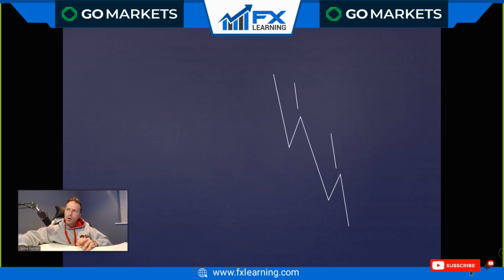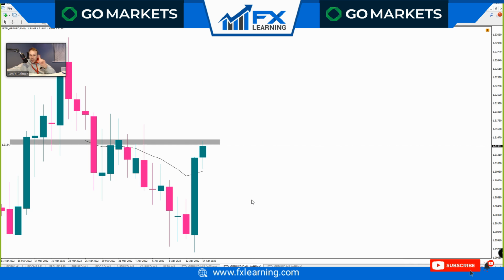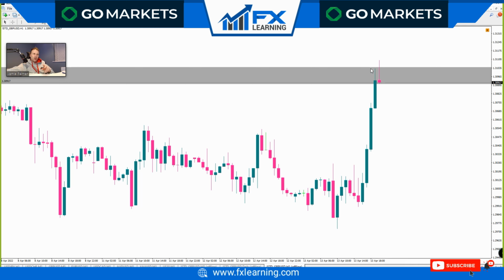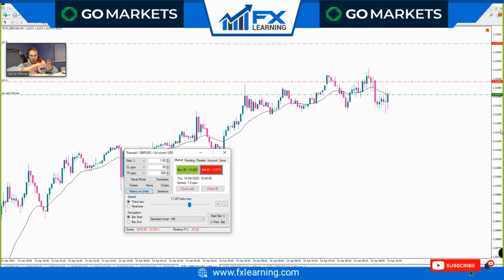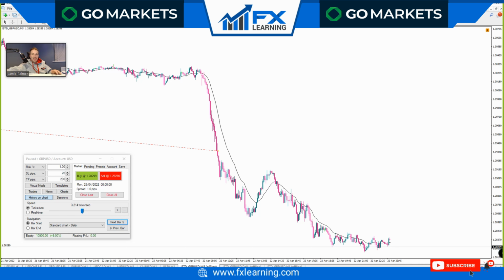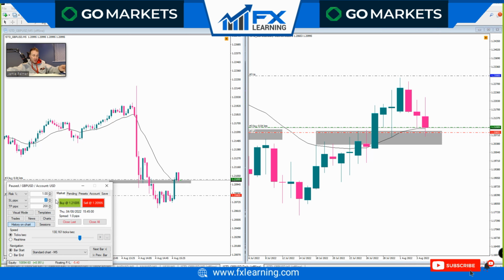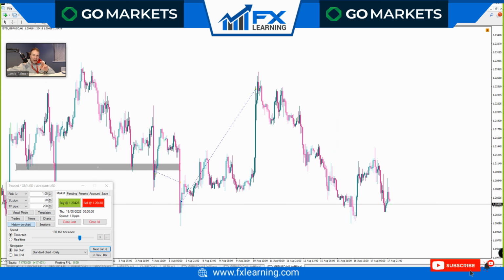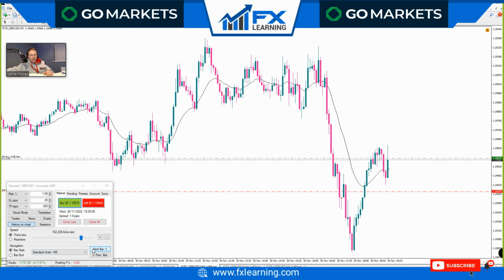MASTER THE CHARTS IN 5 VIDEOS!! - EPISODE FIVE!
⭐ MASTERING THE CHARTS IN 5 VIDEOS ⭐

This is part 5 of mastering support & resistance trading. In this series I teach you all about mastering Price Action and then using that skill to become a full time trader. I hope you enjoy todays video

🌟 FOLLOW US 🌟